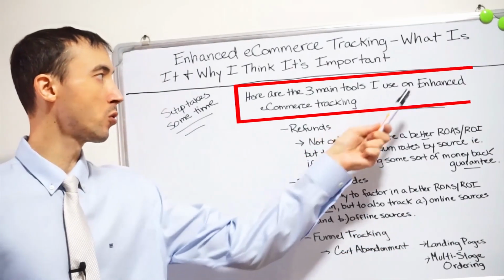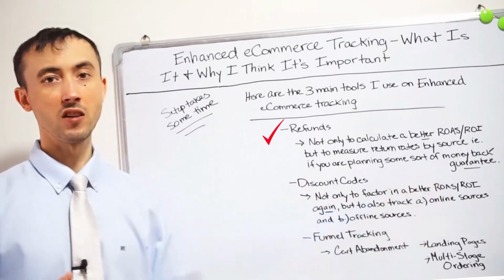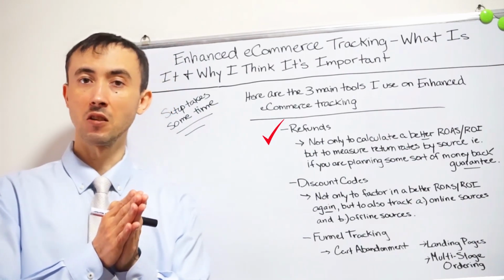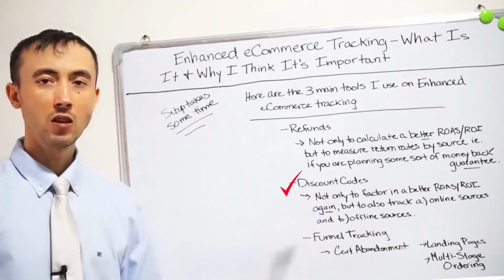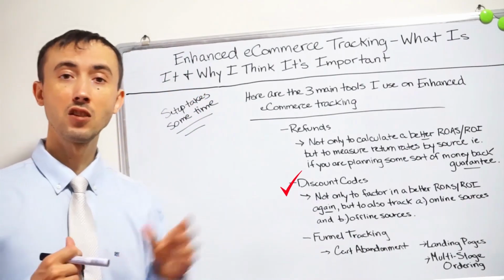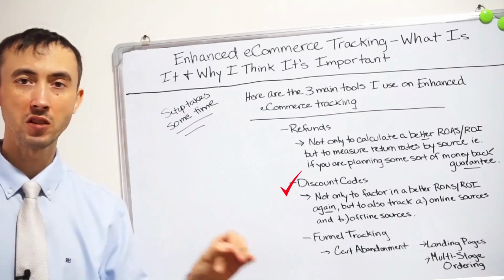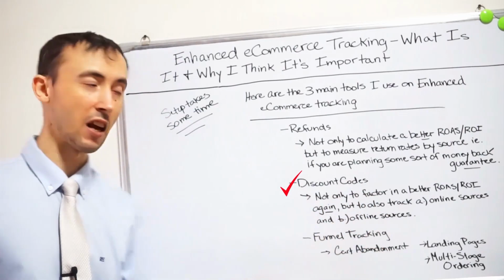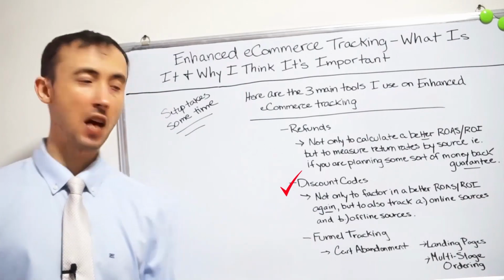Enhanced eCommerce Tracking - What Is It & Why I Think It's Important.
See what else can be done with enhanced vs. just 'regular' eCommerce Google Analytics tracking discussed here. It is worth it to upgrading to 'ENHANCED' if you haven't done it already.

Timestamps
7:16 Here are 3 main tools I use on enhanced eCommerce tracking
8:56 Refunds-not only calculate a better ROAS?ROI but to measure return rates by source ie. if you are planning some sort of money-back guarantee
14:22 Discount Codes - not only to factor in a better ROAS / ROI again but to also track a.) online sources and b) offline sources